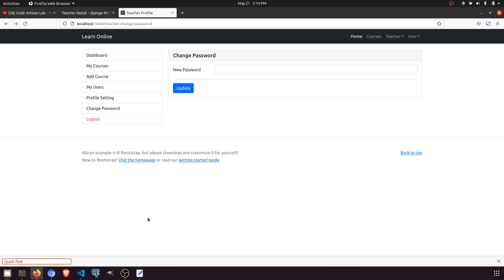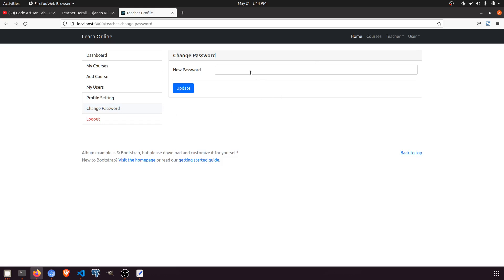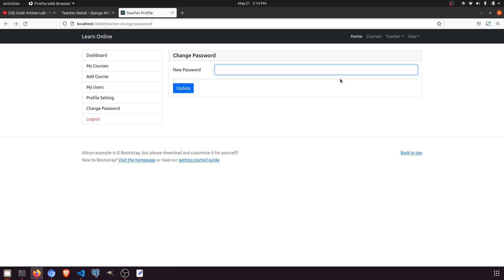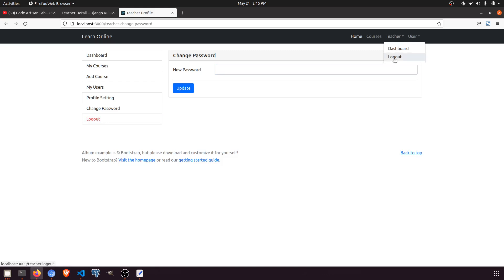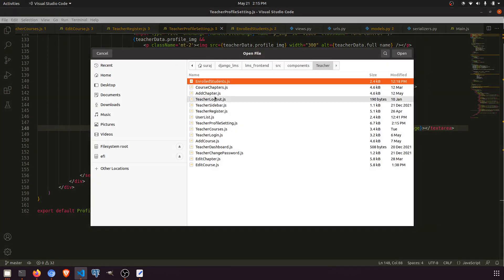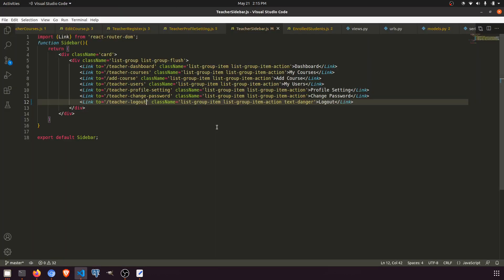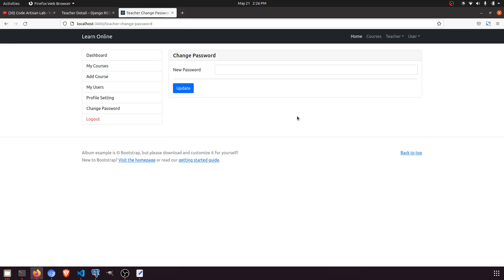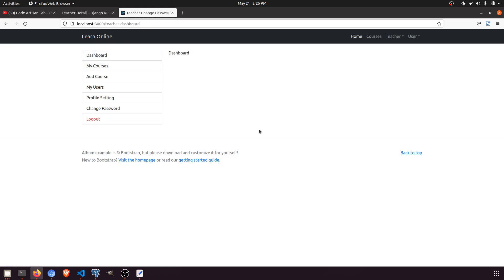Django ReactJs LMS #55 | Teacher Dasboard | Change password and logout